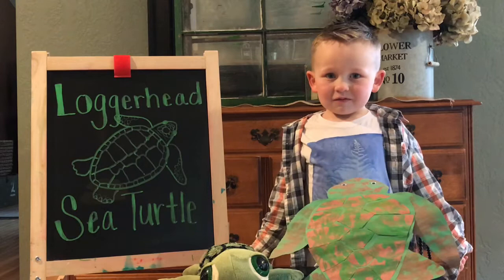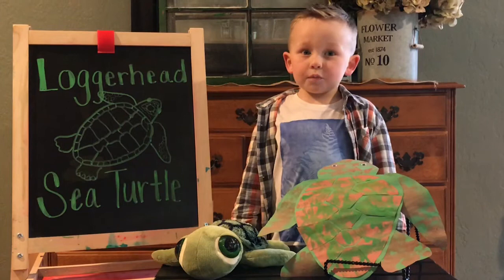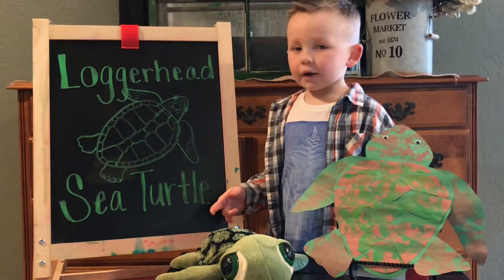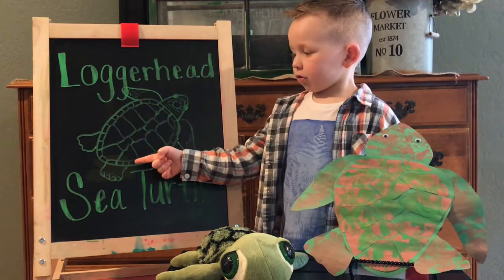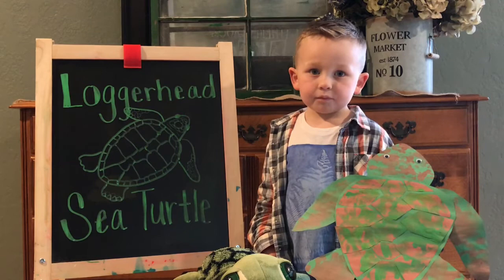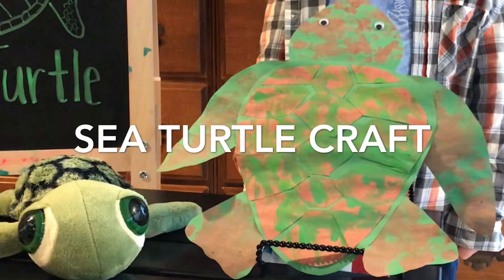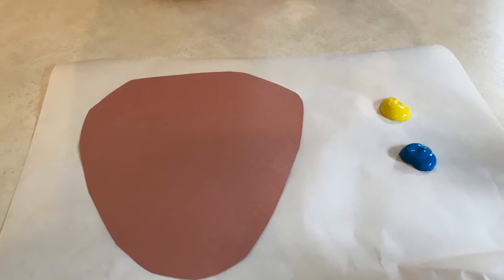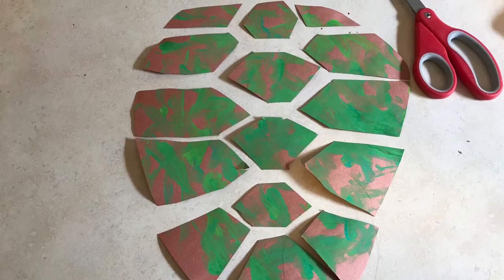Sea turtles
There are seven species of sea turtles, Join Lucas as he teaches you about how to identify sea turtles. There is the loggerhead sea turtle, the leatherback sea turtle, the green sea turtle, The flatback sea turtle, the Olive Ridley sea turtle, the Kemp’s Ridley sea turtle, and the hawksbill sea turtle.
Lucas teaches all about scutes which are the shapes that make each species of turtle shell unique. Did you know it’s not technically called a turtle shell, but it is a carapace? There is a art project at the end of the video that teaches you to identify a sea turtle's carapace and make a sea turtle of your own.

Isn’t the sea turtle an interesting creature? isntitaninterestingcreature?

Identify sea turtles layout of scutes to tell you which species it is. There are vertebral scutes, costal scutes, a nuchal scute,  and marginal scutes that help this turtle grow.